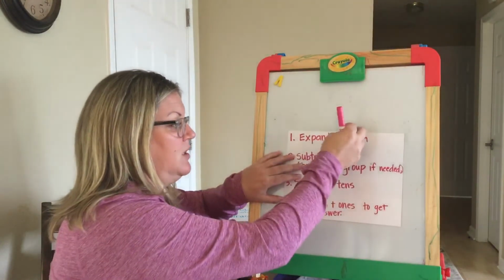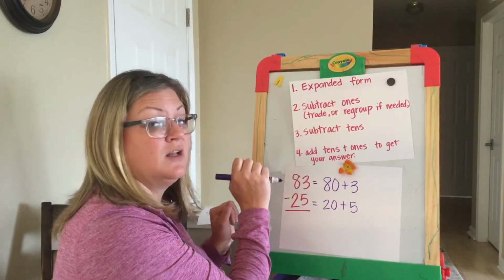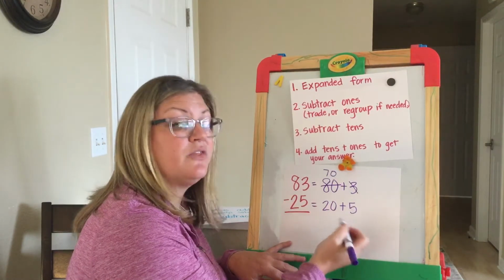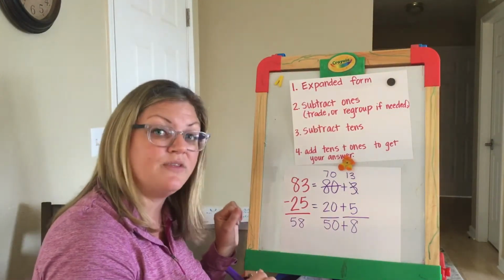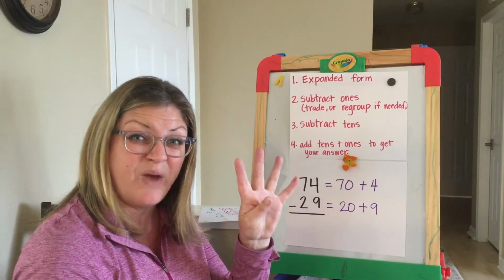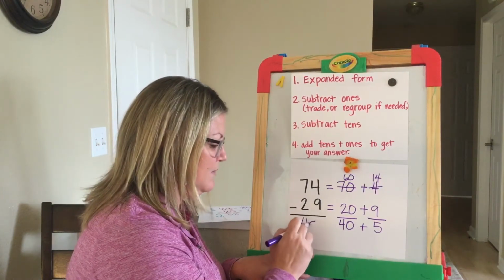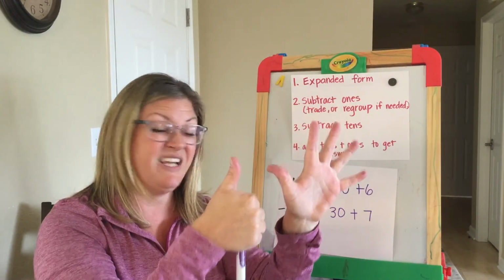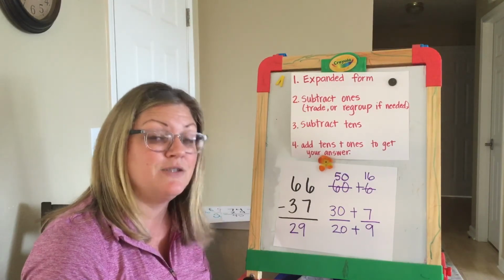Using Addition to Help Solve Subtraction